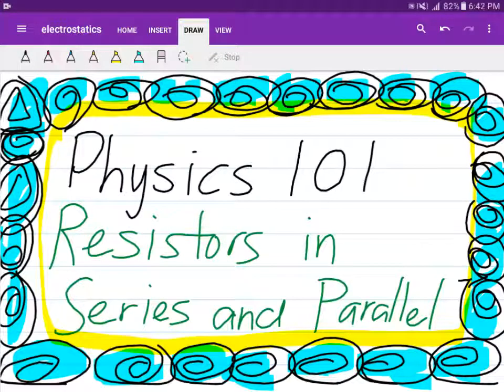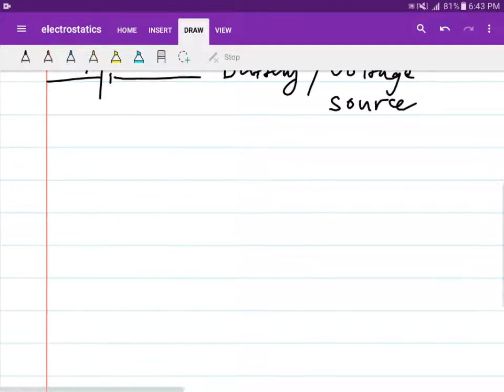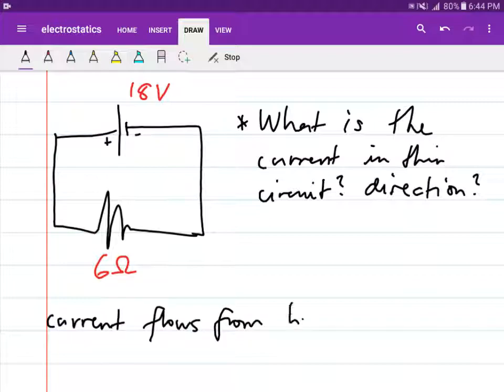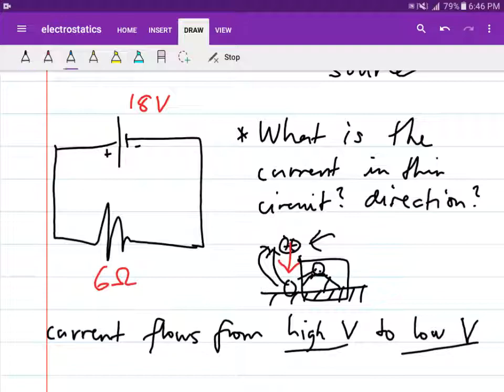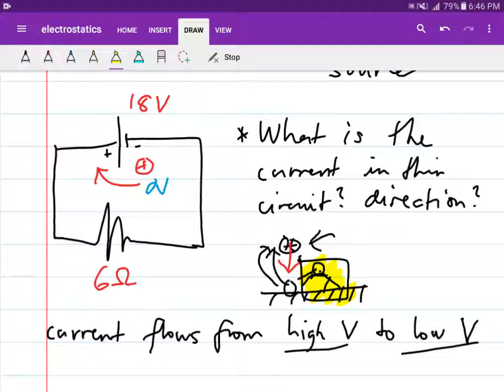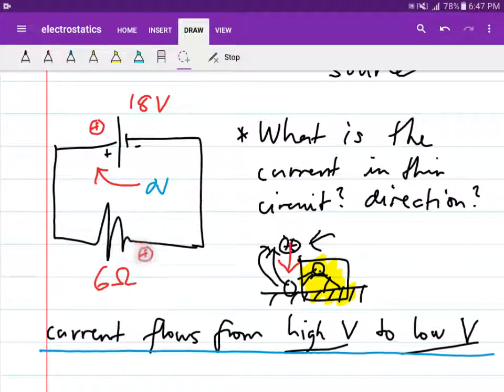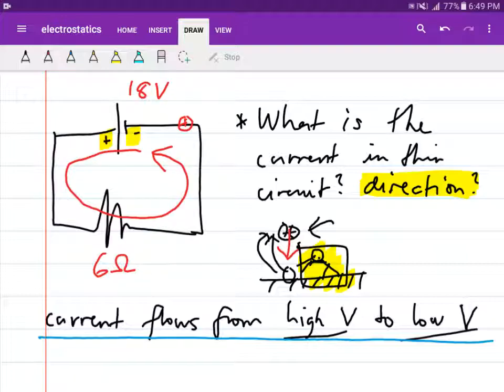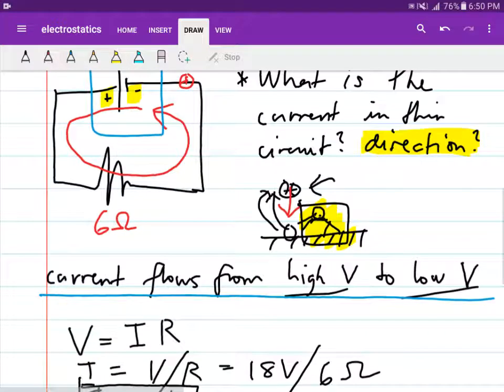Phys101 - Electric Circuits (the simple circuit)